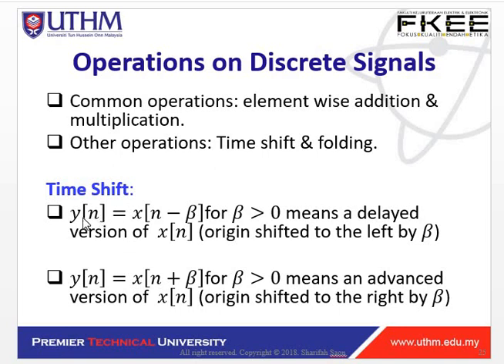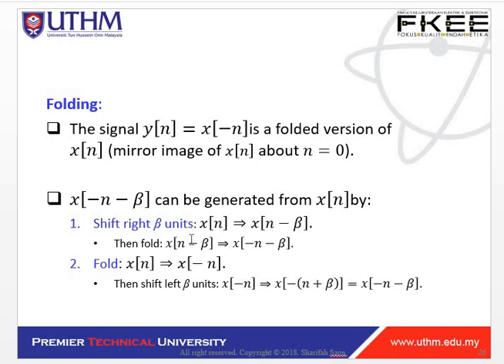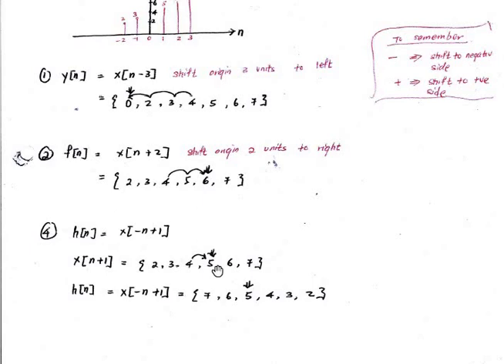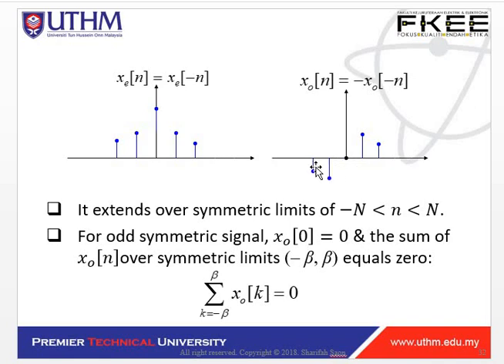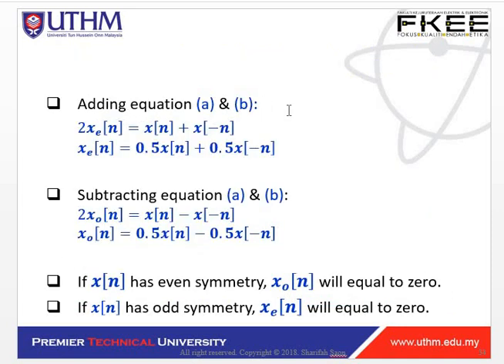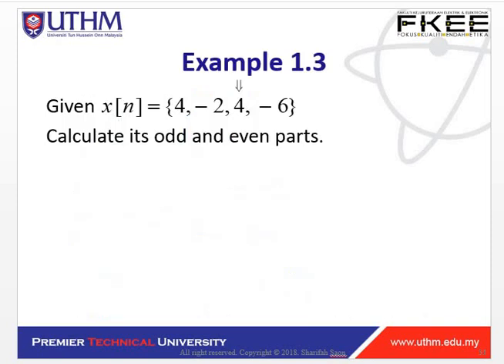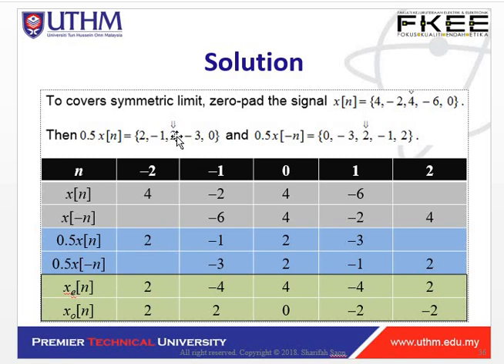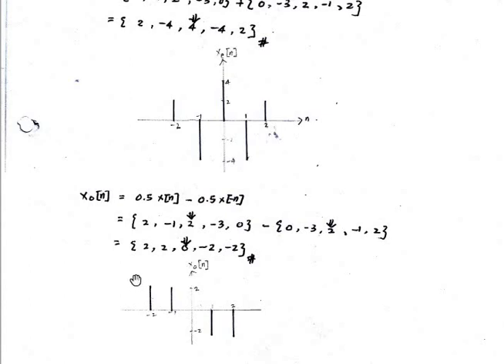DSP C1P2 Operation on discrete signal and symmetry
Operations on Discrete Signals, symmetry, even and odd signals.